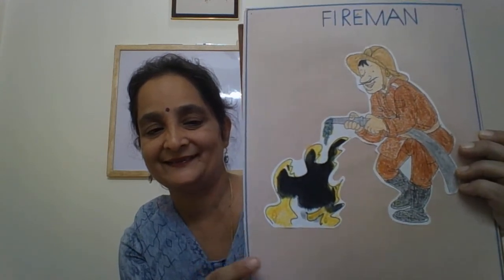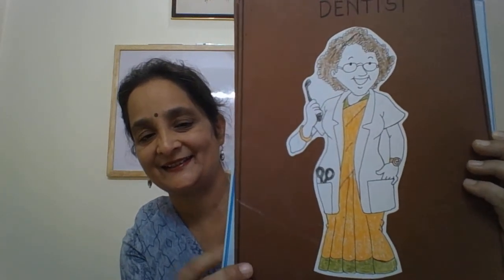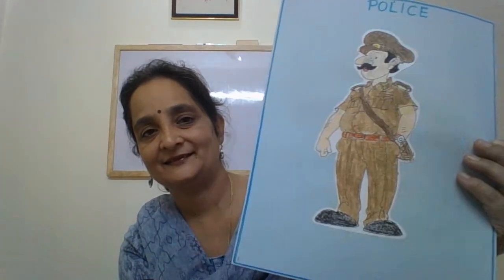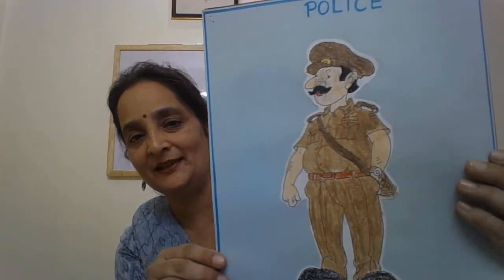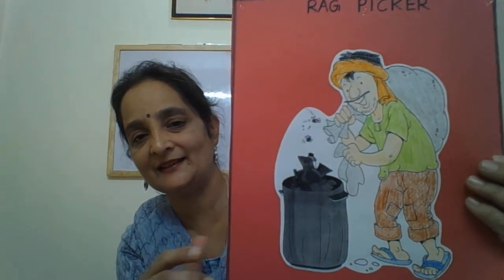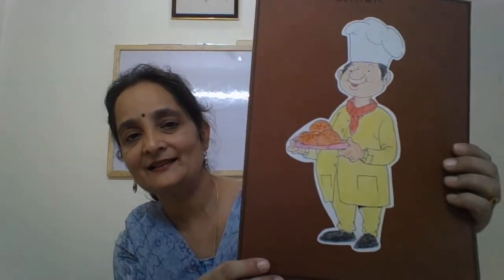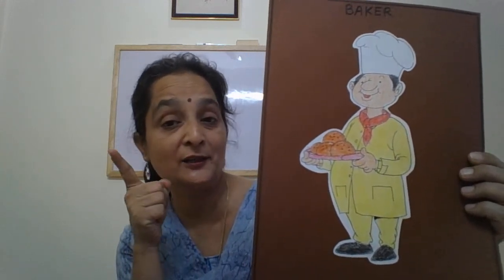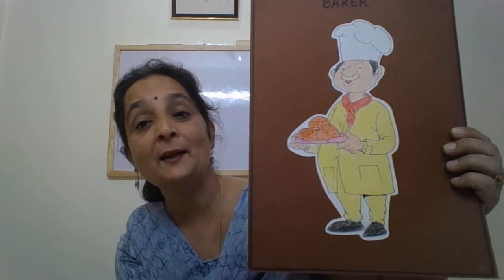The Orbis School - Environmental Studies - Nursery - Community Helpers